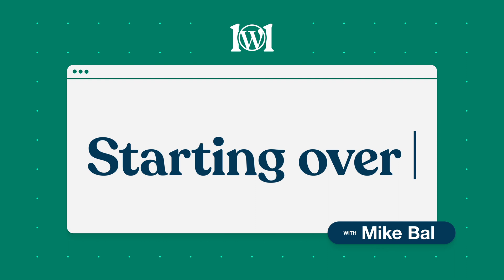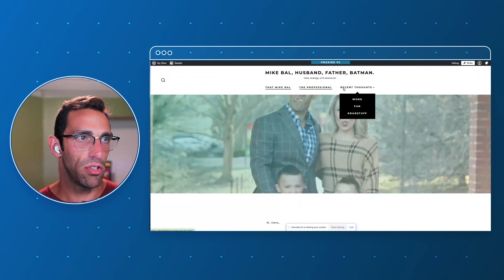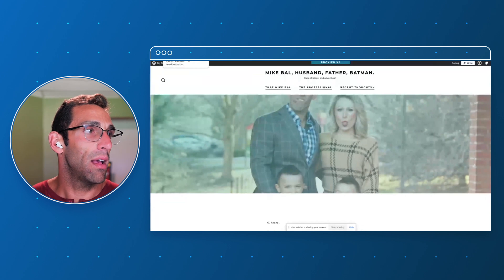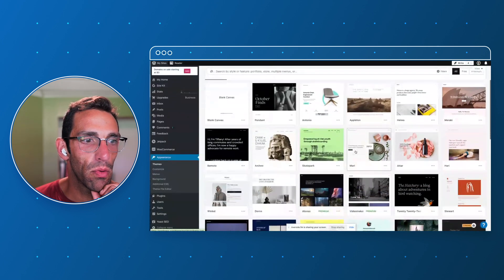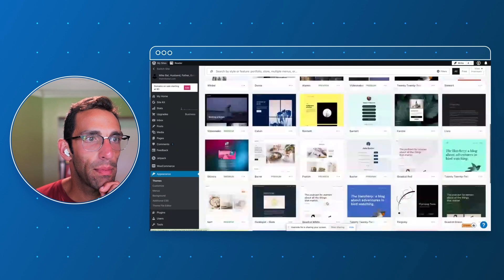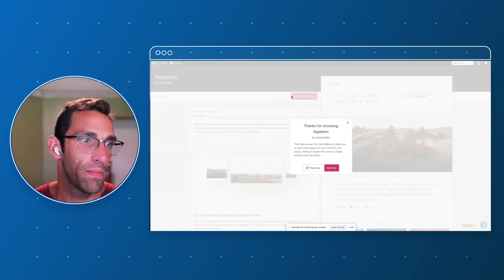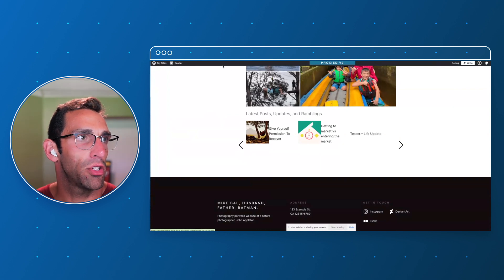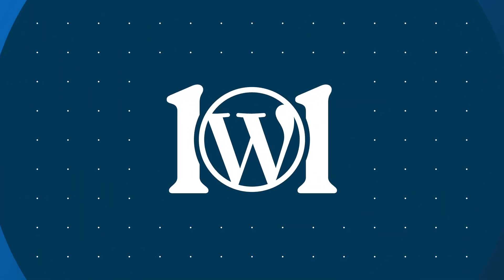Starting over on WordPress.com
Can you reset your WordPress.com website? In this video, Mike Bal will discuss how to start over on your WordPress.com website.

Need more help?

ABOUT WORDPRESS.COM
We're here to help you put a dent in the web with WordPress.com. Whether you're just getting started with a one-page website, or ready to scale up to a full-blown business or store, WordPress.com puts 15 years of powering the open web at your fingertips.